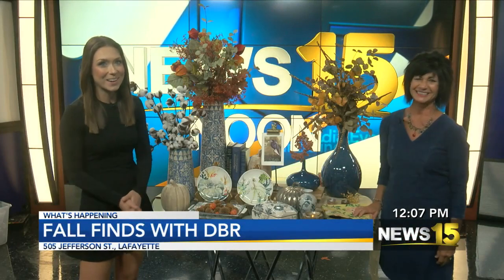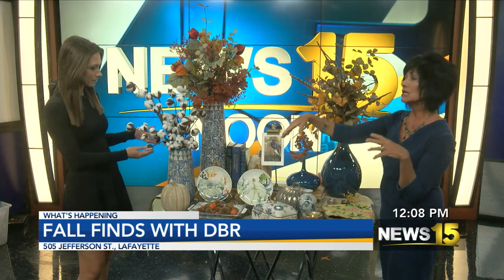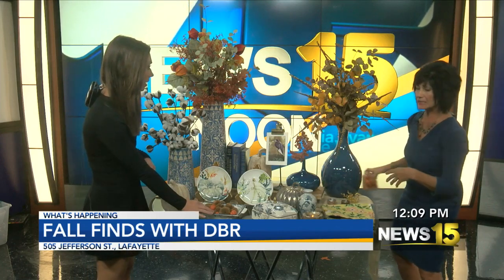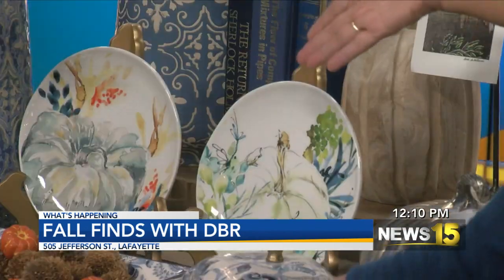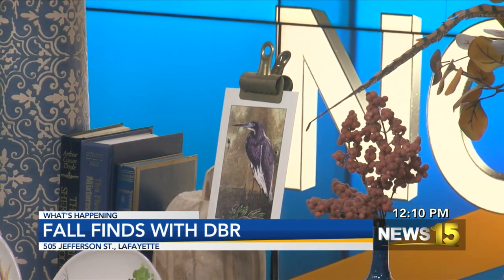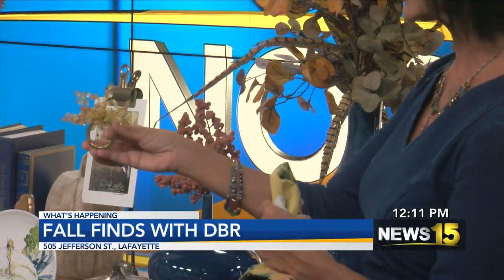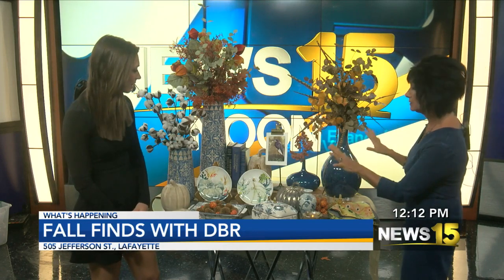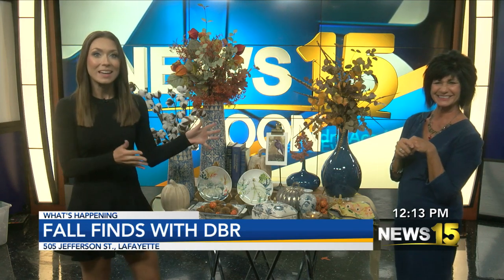Fall Finds With Designs By Robin, How To Incorporate Color Into Your Fall Decor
Robin Thibodeaux, Owner of Designs By Robin (DBR), stopped by News15 at Noon to share how you can incorporate some color into your Fall decorations.